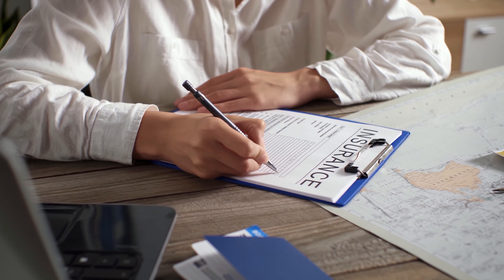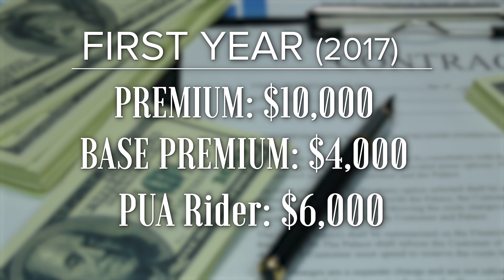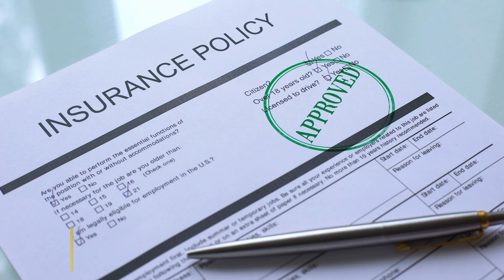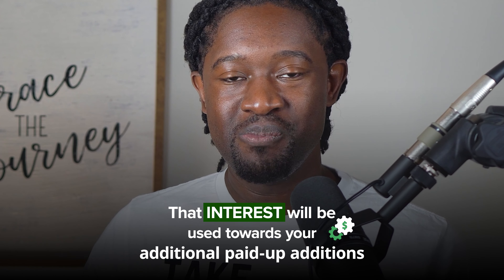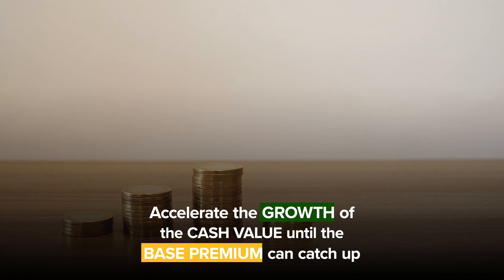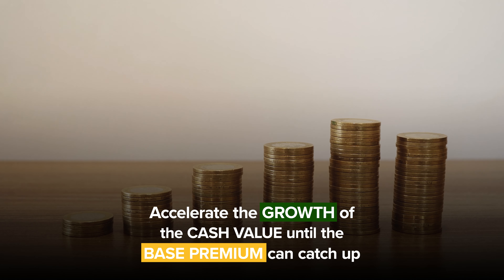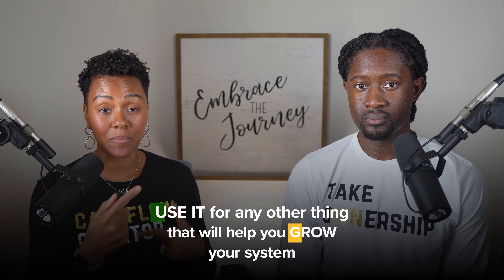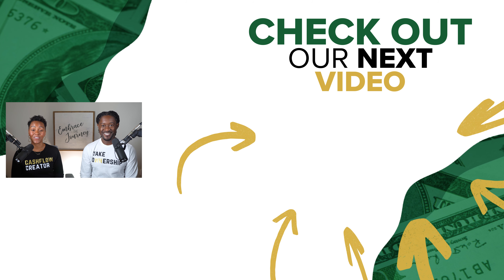Want MORE Cash in Your Whole Life Policy? Watch This Now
🔥 Get Our FREE TRAINING, The Living Benefits of Life Insurance ➡️ Discover how we use Cash Value Life Insurance to build wealth.

Ways to Work with Us
✍🏾 Are you ready to Start a Policy? Complete our new client application.

About:
Your whole life insurance policy can be a great source of wealth. Find out how to use it properly. Understanding how to maximize the potential of your whole life insurance policy is a crucial step toward securing your financial future. Whether you’re a seasoned investor or just starting your journey toward economic independence, this video will provide valuable insights on growing and using the cash value inside your policy faster.

The Infinite Banking Concept® is a trademark of Infinite Banking Concepts, LLC, with which Wealth Nation is not associated or endorsed.

WARNING:
Many fake accounts are impersonating our channel. Please be aware of fake accounts trying to scam you using our name and picture.